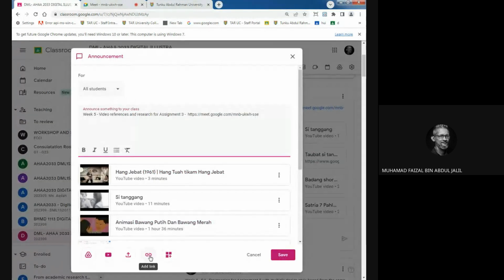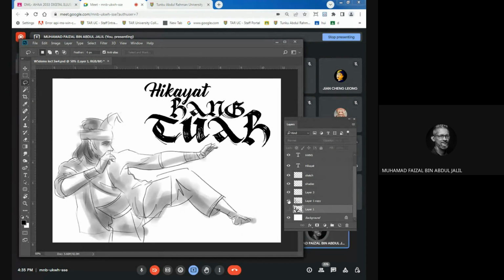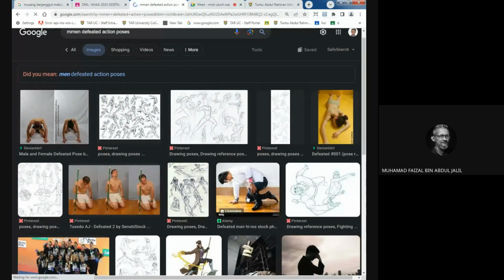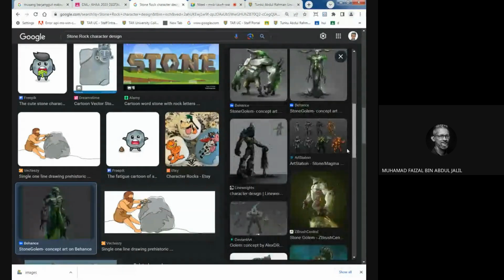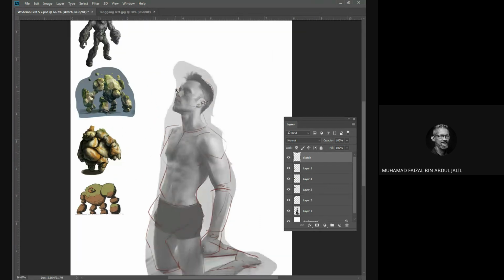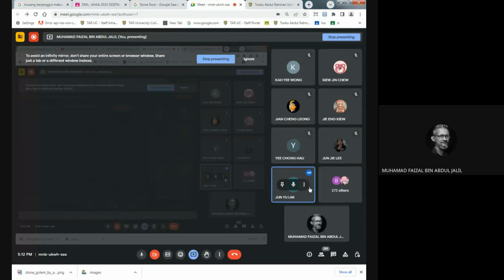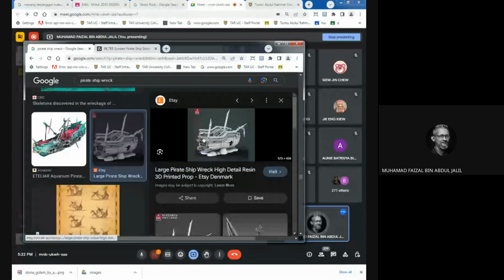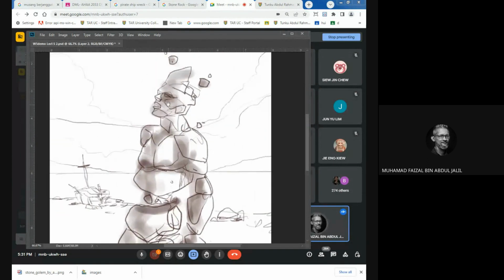Digital Illustration G4 Session 1 - Si Tanggang sketch development